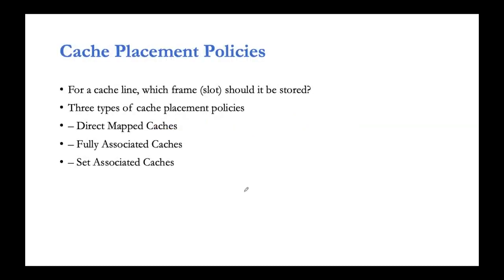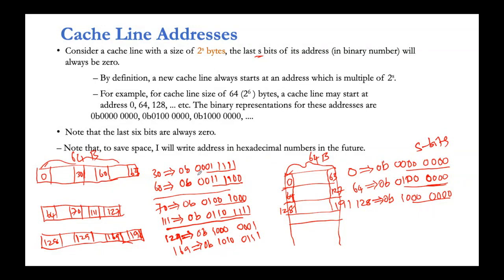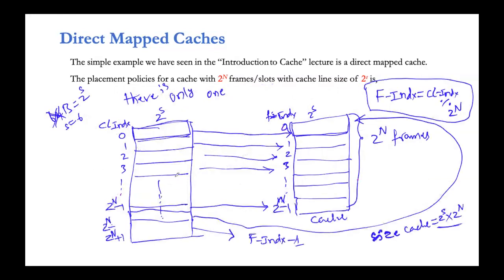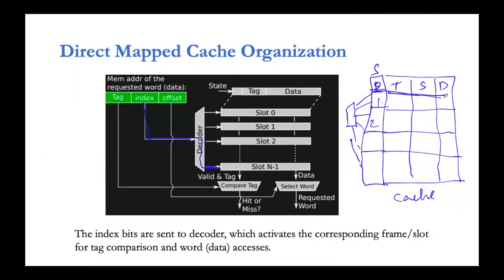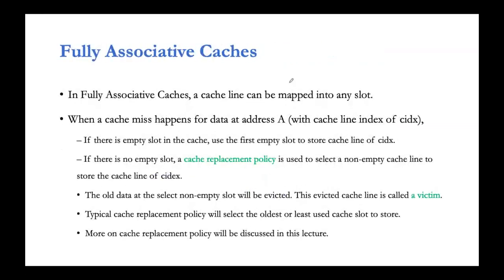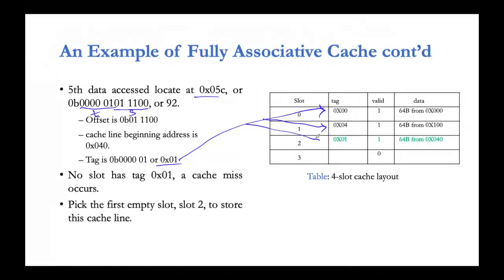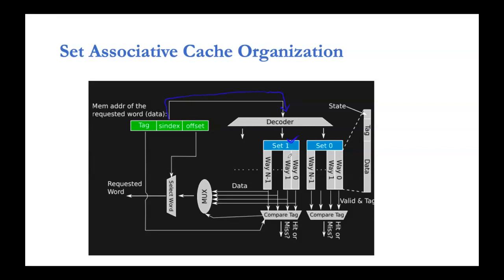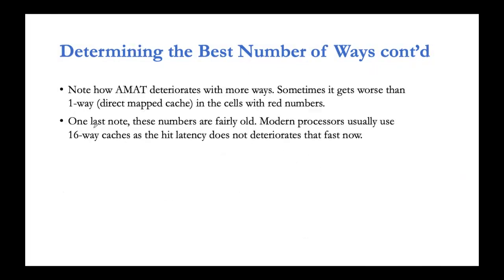Cache Placement Policies default